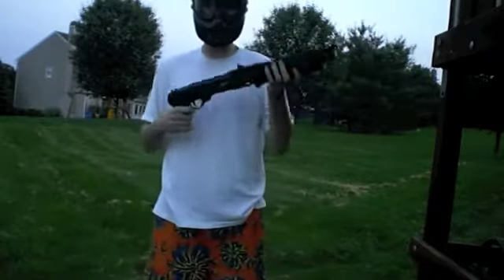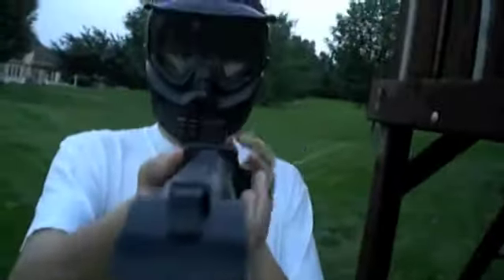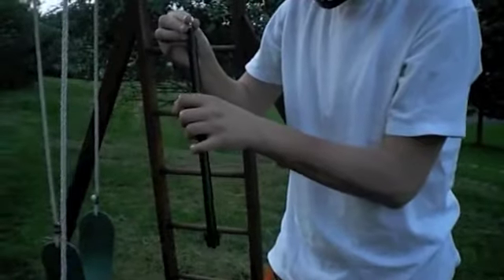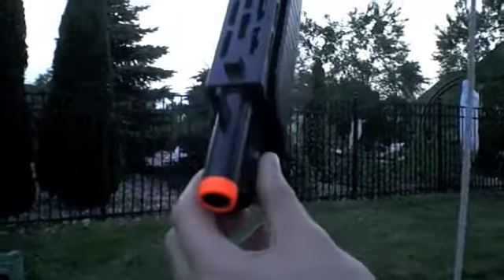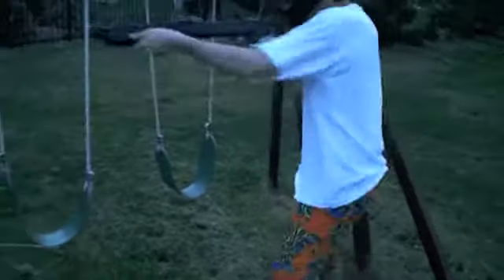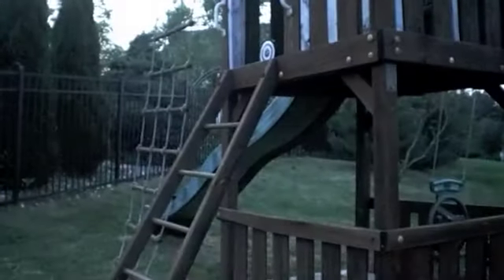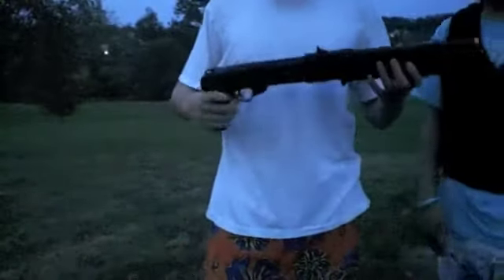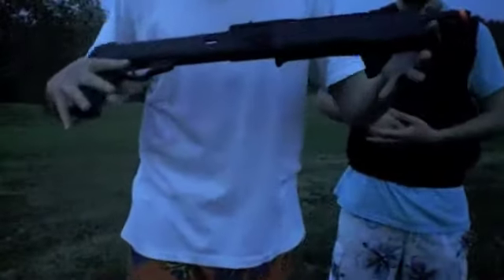Spas12 Airsoft Gun Review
This an airsoft gun review on the SPAS 12! ENJOY!!